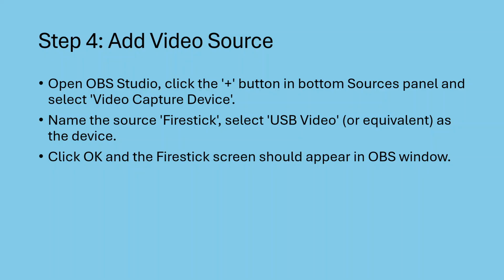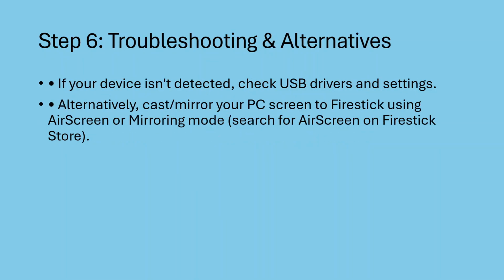How To Watch Firestick On Windows Laptop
Do you want to watch Firestick on your Windows laptop? In this video, I will show you step by step how to connect and stream Firestick content on a Windows laptop so you can enjoy your favorite apps, movies, and TV shows with ease.

📌 What You’ll Learn in This Video:
• How to set up Firestick with a Windows laptop
• How to mirror or cast Firestick to Windows
• How to stream apps and channels from Firestick on your laptop